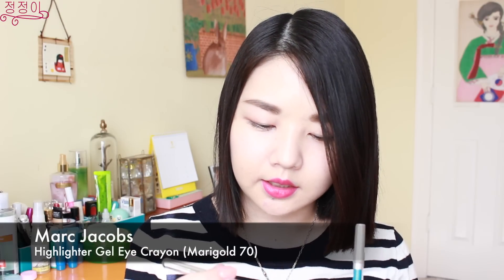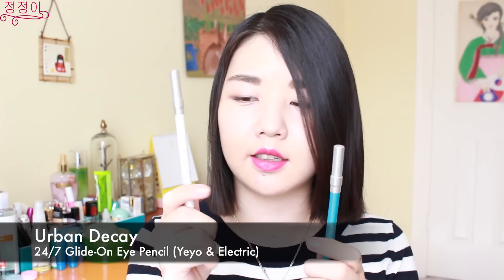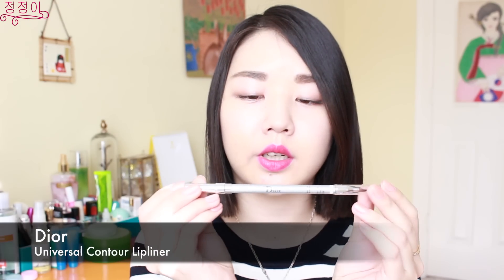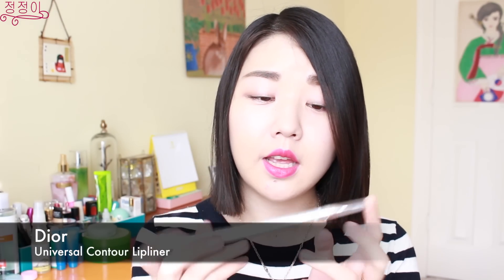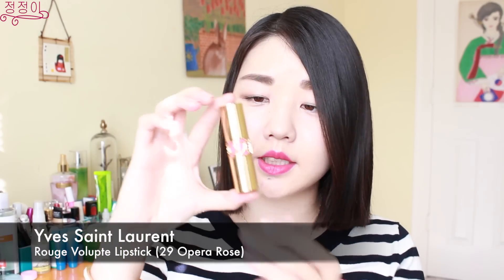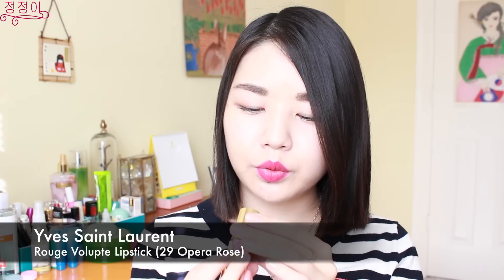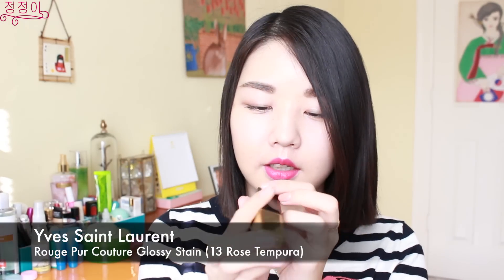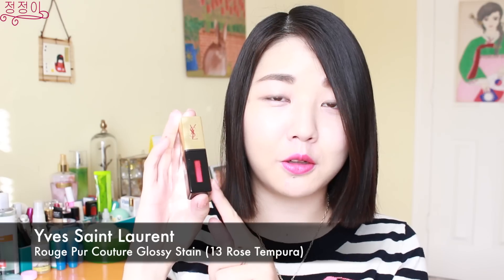Sephora Haul | 세포라 하울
Hello hello~

This Sephora haul has been long overdue! I purchased this items during the Sephora VIB Sale...last year... so about 3 months ago~

What I bought:
* Benefit - Cheeky Sweet Box O' Blushes
* Smashbox - Master Class Palette III Color & Contour
* Bobbi Brown - Long-wear Gel Eyeliner (Espresso Ink)
* Marc Jacobs - Twinkle Pop Eye Stick (Shoshanna 414)
* Marc Jacobs - Highlighter Gel Eye Crayon (Marigold 70)
* Dior - Pink Nude Eyeshadow Palette
* Dior - Hydra Life Pro-Youth Sorbet Eye Creme
* Dior - Universal Contour Lipliner
* Urban Decay - 24/7 Gel Liner (Yeyo & Electric)
* YSL - Rouge Volupte Lipstick (Opera Rose 29)
* YSL - Rouge Pur Couture Glossy Stain (Violine Out Of Control 108)
* YSL - Rouge Pur Couture Glossy Stain (Rose Tempura 13)

*Thumbs Up this video for more Haul videos
*Follo me on Instagram: @jungjungie

-Cristina